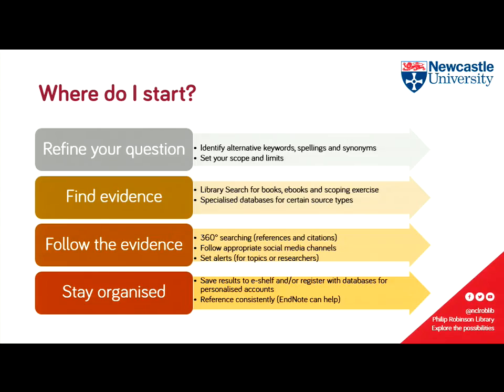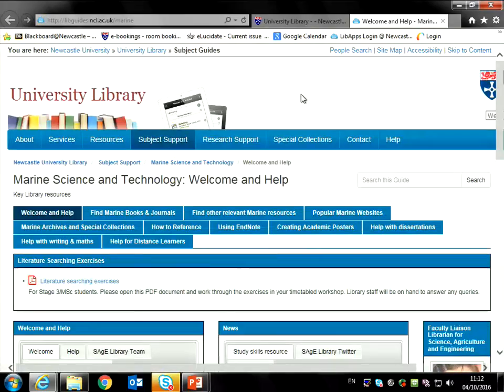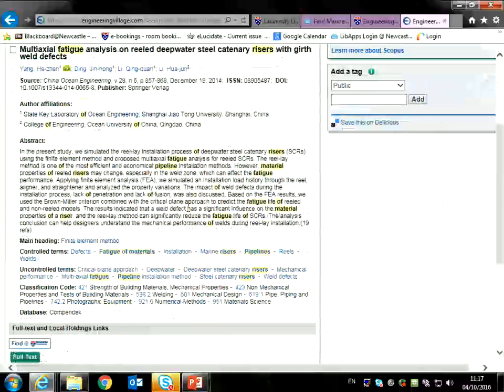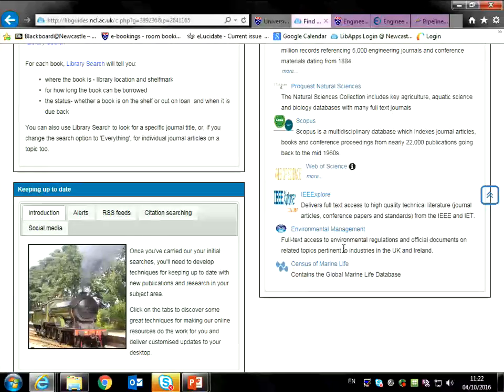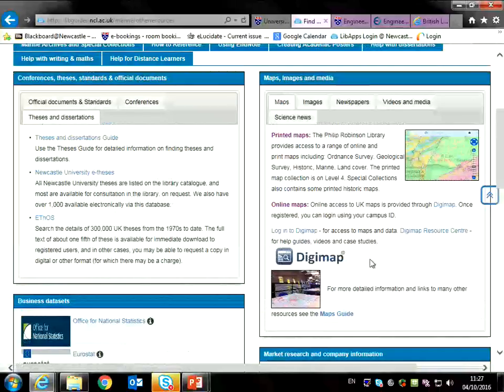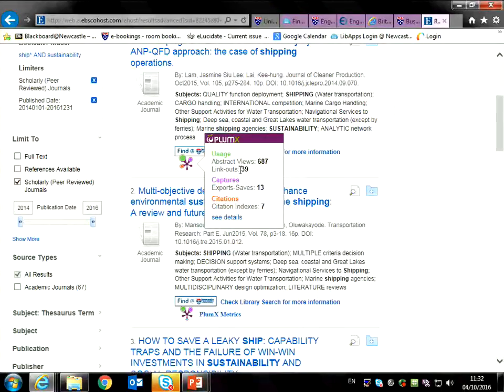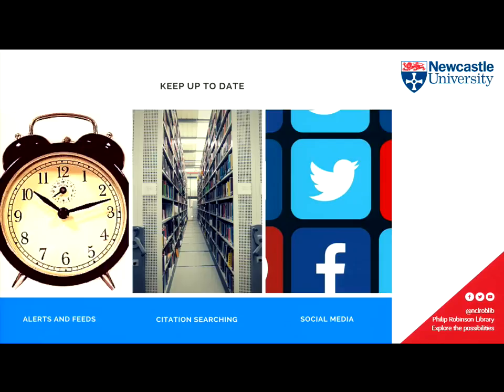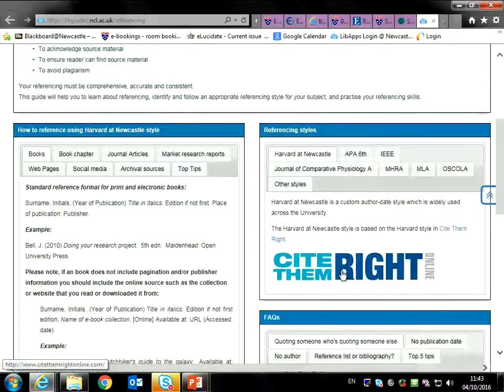08 MAR8076 Commercial Awareness MAR3043 MAR3044 MAR3045 MAR3046 MAR8049 MAR8056 MAR8064 MAR8097L0201